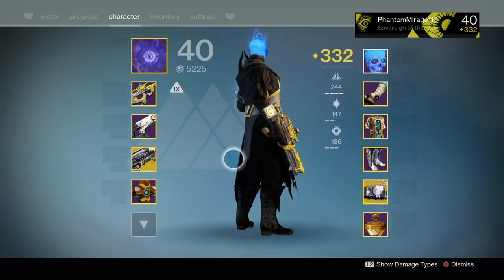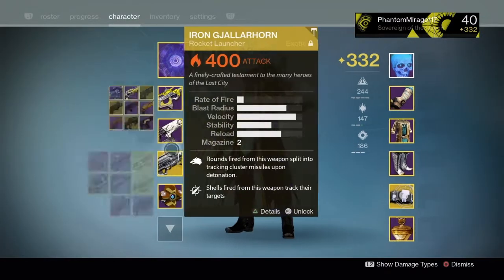Destiny: Crucible - THE ORIGINAL SCHOLAR MAKES IT'S RETURN! | Raw Skirmish Gameplay (Destiny 1 PvP)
Well here we are, Destiny 1 in 2020. I decided to do this because... well why not haha.
This "raw gameplay" episode will be focusing mostly on The Scholar, an absolute beast of a Scout Rifle (In D1 anyway), that just performs so beautifully even today. If you didn't know this weapon right here was and still is my favourite Scout Rifle and almost favourite weapon in Destiny 1 and Destiny 2... PERIOD!

Uhh I also just want to say that yes I messed this recording up a little bit, I accidentally just never recorded my "loadout" for some reason and stopped recording before the end screen appeared, sorry.

My loadout however was;
Primary - The Scholar (Adept)
Secondary - Ashraven's Flight
Heavy - Iron Gjallarhorn
Exotic Armour - Voidfang Vestments (my personal favourite Warlock Exotic actually)
The map was also called "The Drifter" for anyone wondering!

I'll make sure for any future D1 videos that this doesn't happen again.

So I've covered this weapon a couple times now, but not in this style of video yet. So as mentioned in the video with that god awful mic, let me know if you want to see more Destiny 1 PvP, if so I'll see what I can do, the main issue I had getting this was that it takes 20-30 minutes to find A SINGLE MATCH! On top of that if the game I got was a lag fest, or just bad overall then I need to then find another to record instead, so it's a big hassle getting D1 stuff but I am down to record more regardless it just won’t be on a regular basis, so let just give me the word and it will be done, sometimes lol.